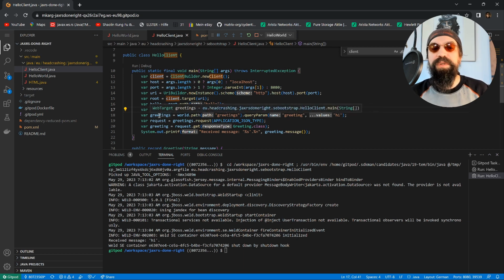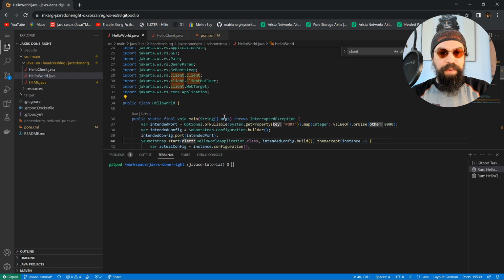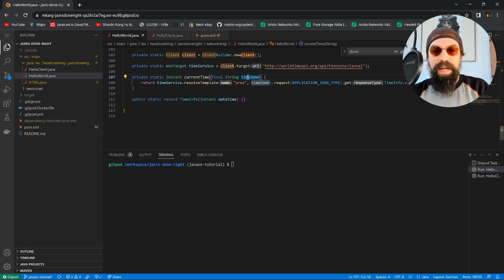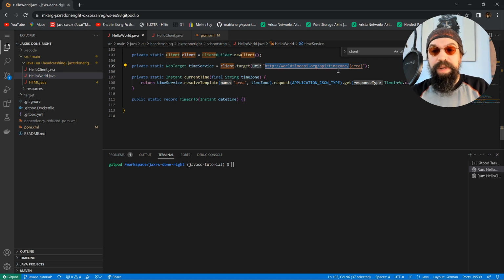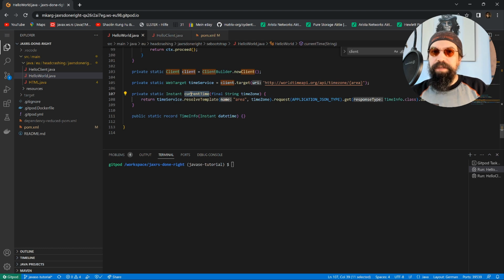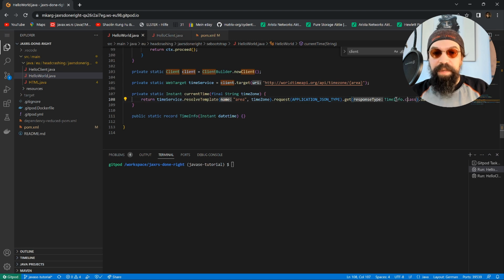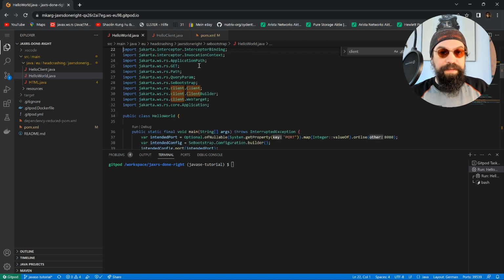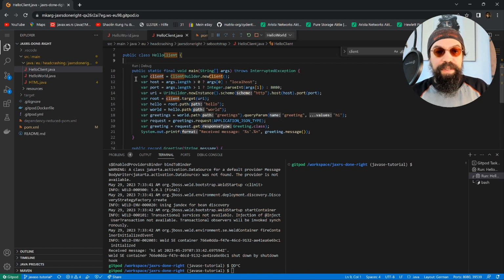Coding Microservice From Scratch (Part 14) | JAX-RS Done Right! | Head Crashing Informatics 80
Write a pure-Java microservice from scratch, without an application server nor any third party frameworks, tools, or IDE plugins -- Just using JDK, Maven and JAX-RS aka Jakarta REST 3.1. This video series shows you the essential steps!

Watch this video to learn how to use the JAX-RS Client API from within a RESTful server's resource method.